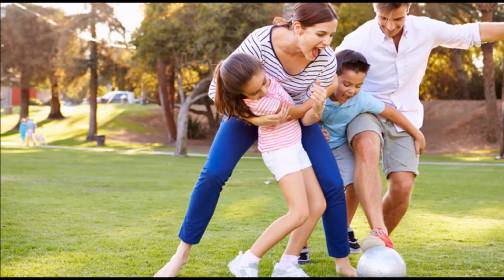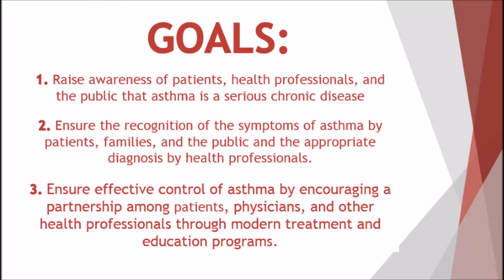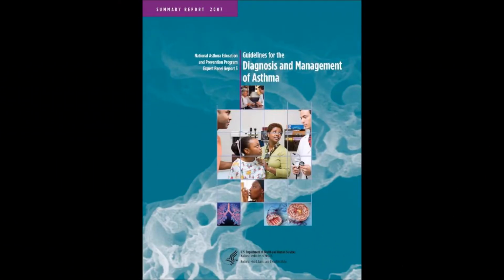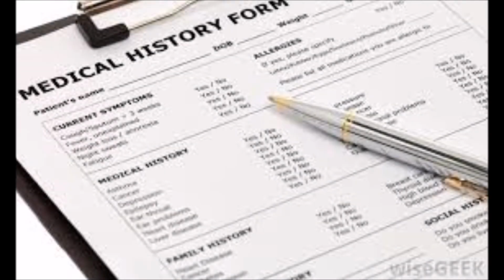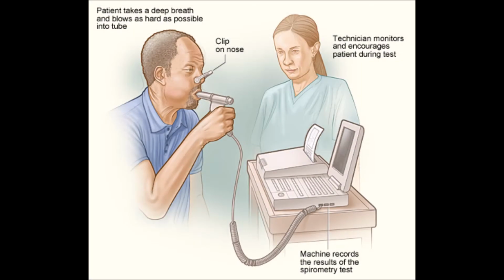Asthma Education - NAEPP